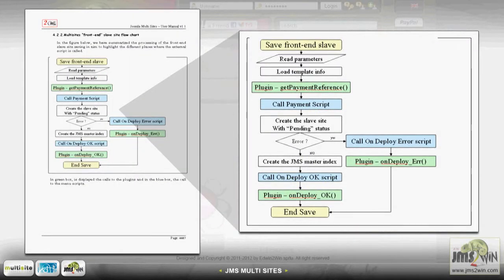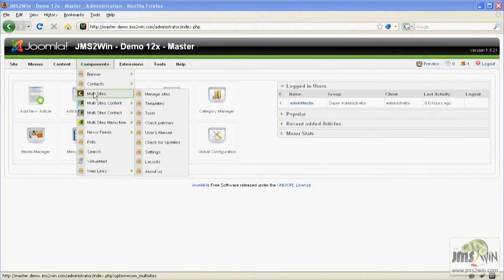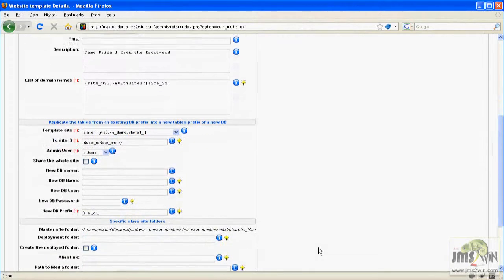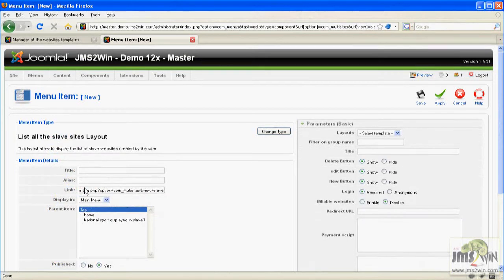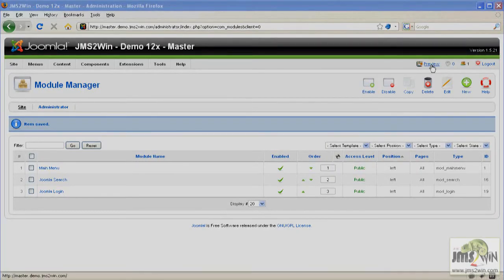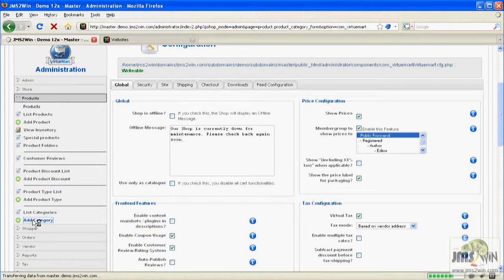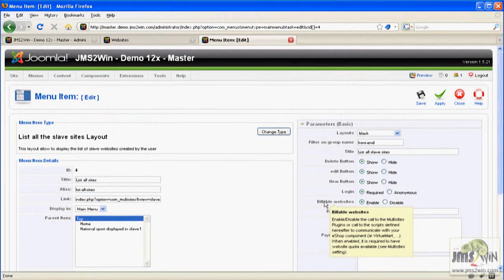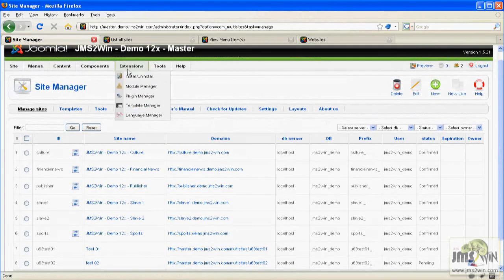billable websites creation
Show how to create a "billable" website from the front-end with Jms Multi Sites.